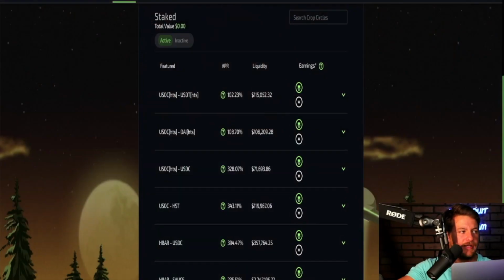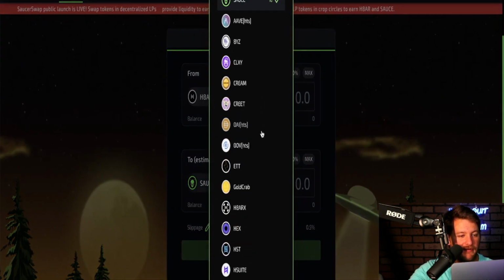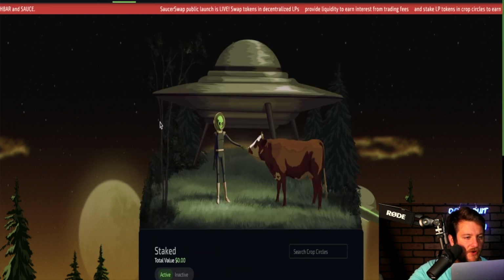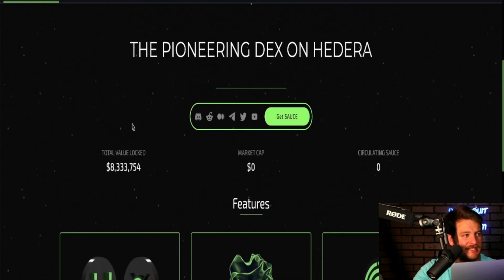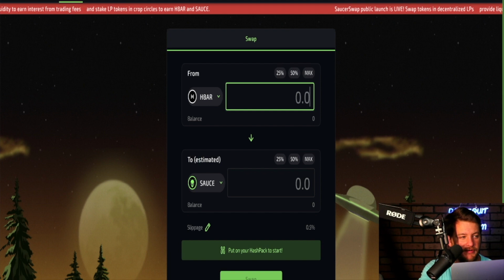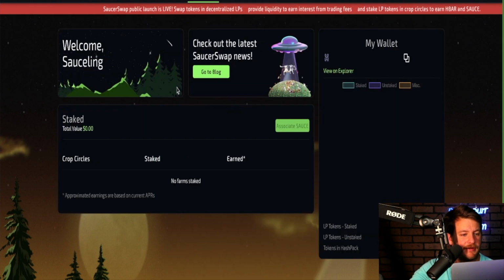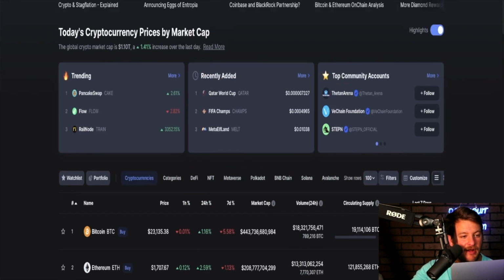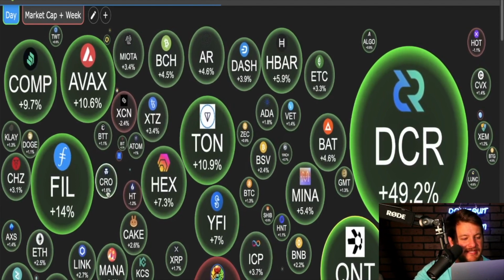HOW TO USE SAUCER SWAP! THIS CHANGES EVERYTHING!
In this video I go over charts price prediction the latest crypto news and analysis

Free stock with Robinhood worth up to $500 🤑 Join Robinhood with my link and we'll both get a free stock 🤝

Start investing with Acorns today! Get $5 when you use my invite

Become a DoorDash driver! Work flexible hours and earn an extra $100 after 220 deliveries.